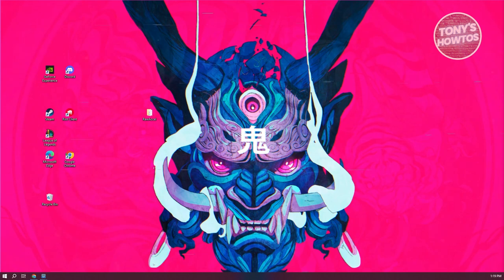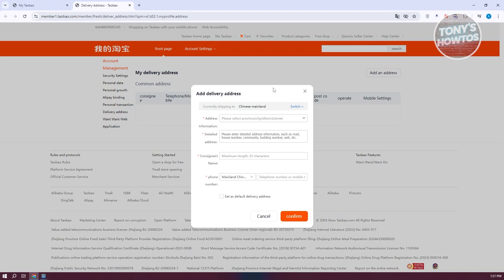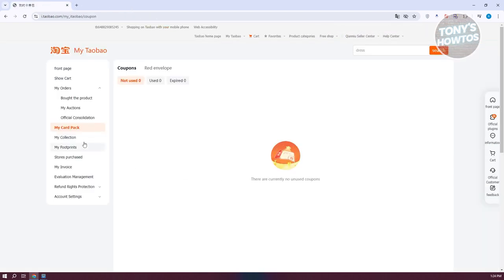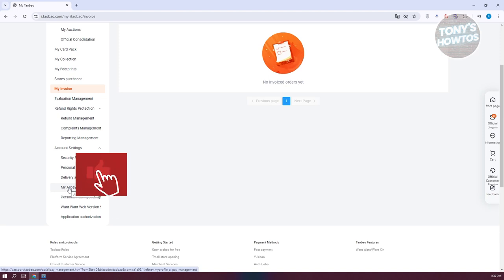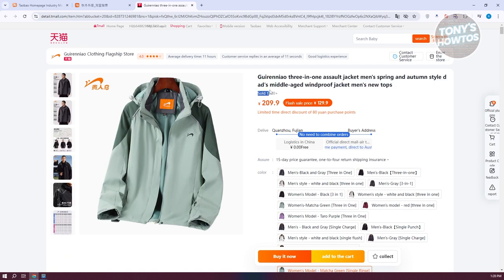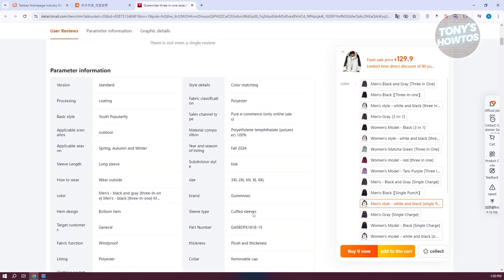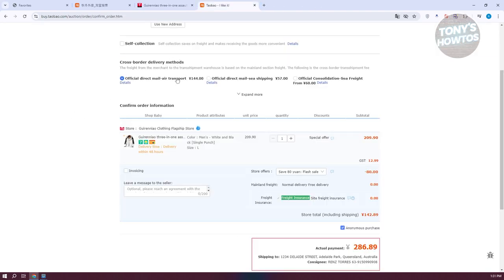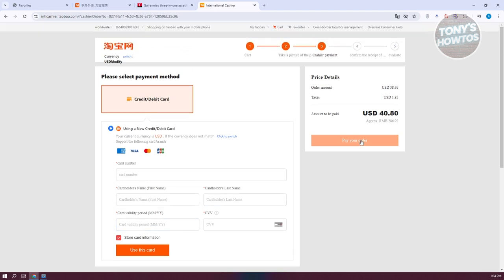How to Use Taobao | Tutorial for Beginners (2024)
In this video, I show you How to Use Taobao Shopping Platform | Tutorial for Beginners in 2025. The quick and easy tutorial how to set up taobao account. Do you want to know step by step taobao for beginners full guide in 2025? Yes? Great!